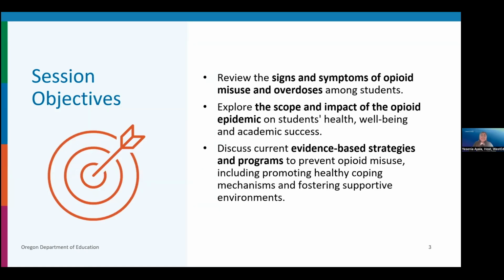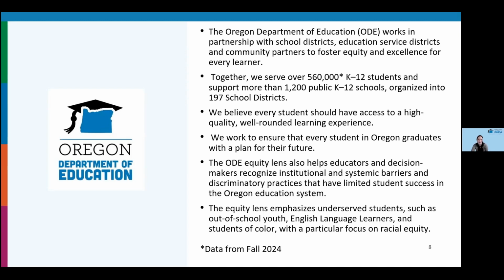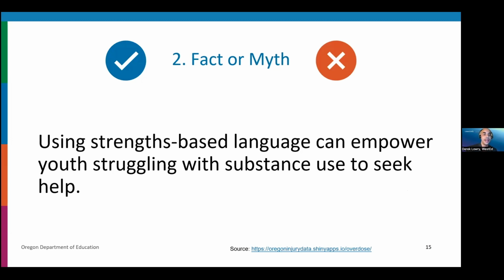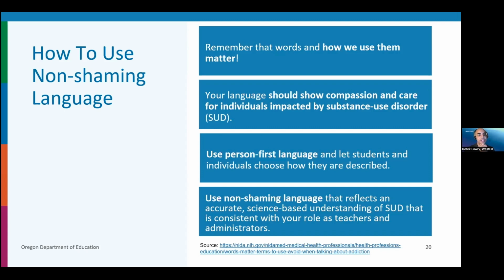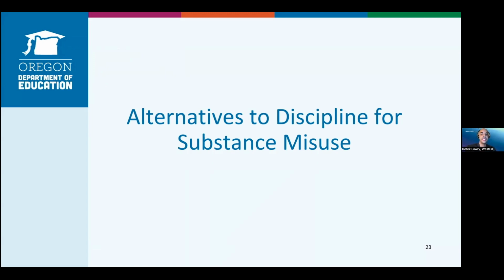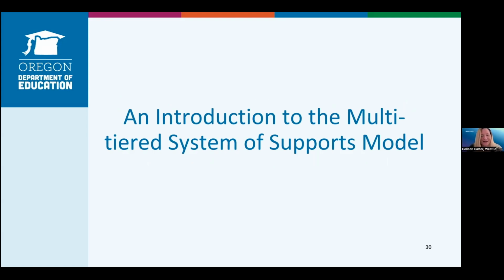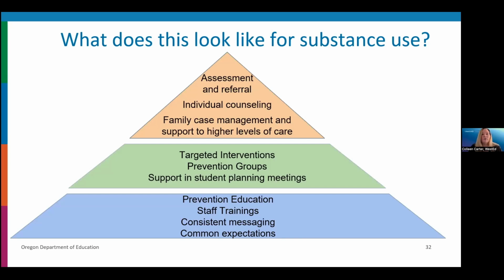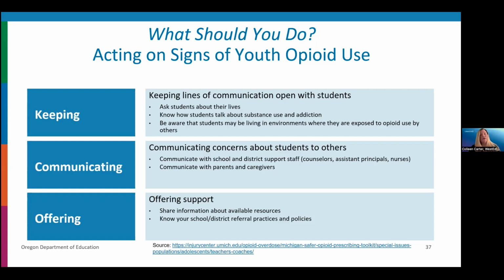VLO #2: Recognizing the Impacts on Students​